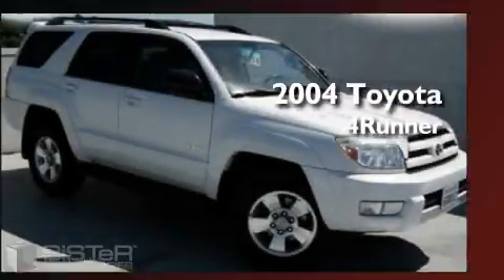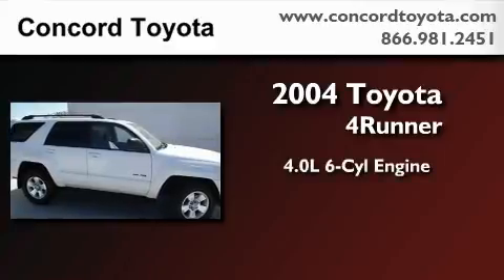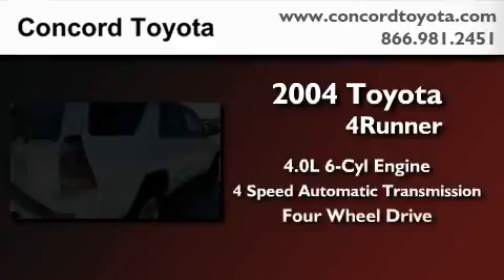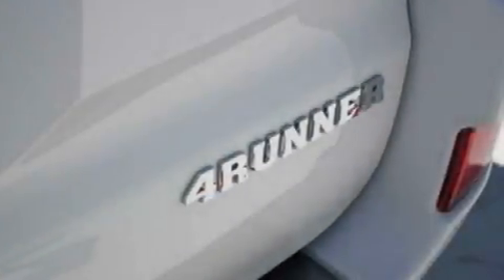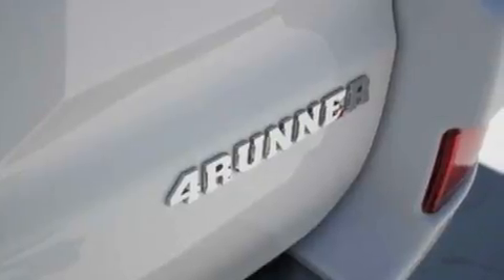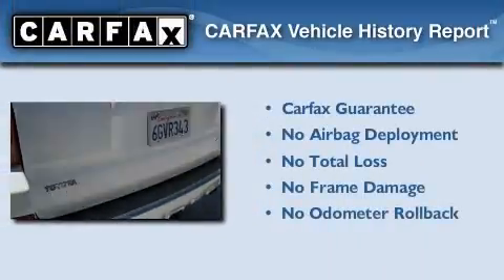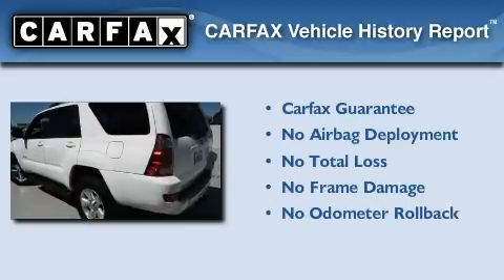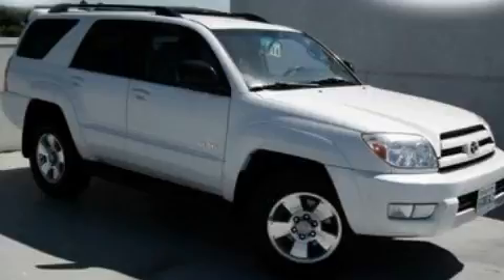2004 Toyota 4Runner Concord CA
Year: 2004
 Make: Toyota
 Model: 4Runner
 Engine: 4.0L V-6cyl
 Trans.: 4-Speed Automatic
 Exterior: White
 Miles: 52,582
 Interior: Gray

 2004 Toyota 4Runner Concord CA